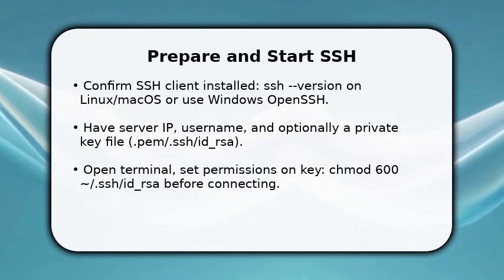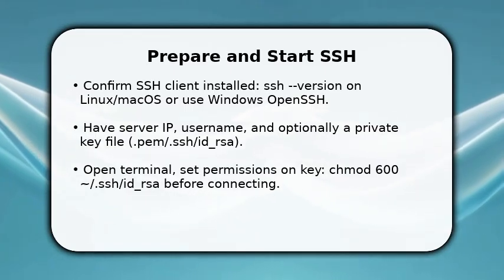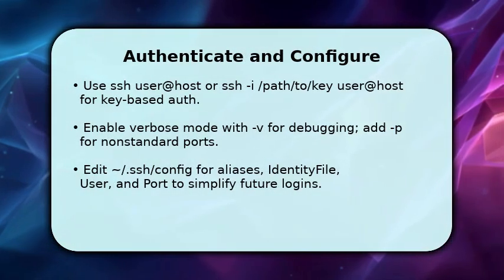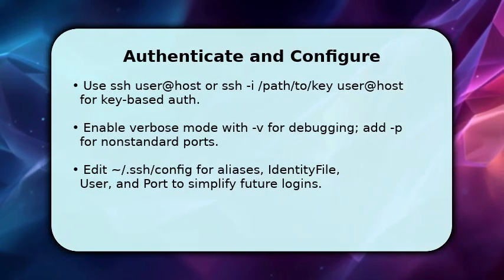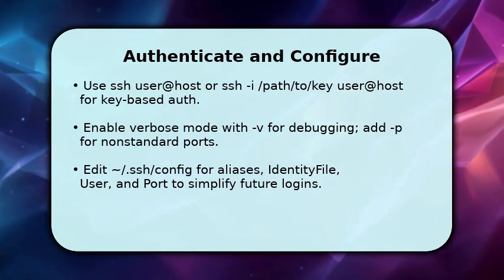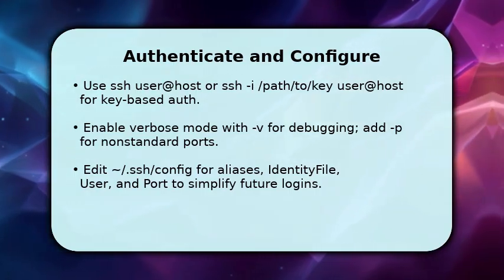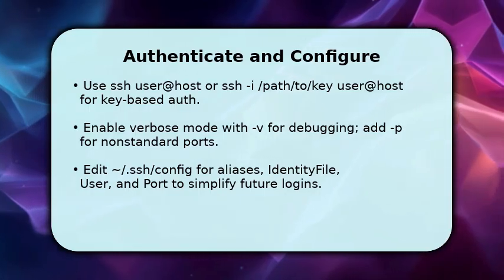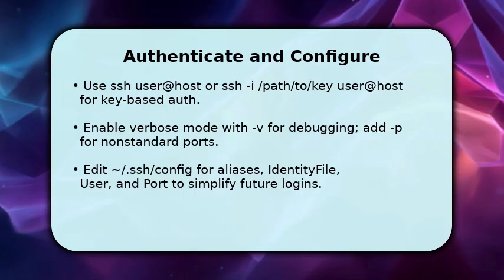How to Use Ssh Terminal - Easy Guide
How to Use Ssh Terminal - Easy Guide | 🔒 Surfshark VPN Deal — Stay private and secure. $1.99/mo + 3 Months Free ▸

Dive into the world of remote server management as we guide you through setting up and using an SSH terminal. This easy-to-follow video will walk beginners step by step, ensuring a smooth experience from connecting to executing commands on your distant machine.

SSH,